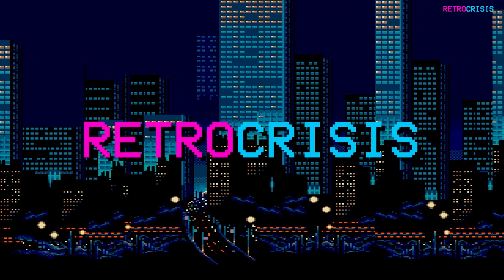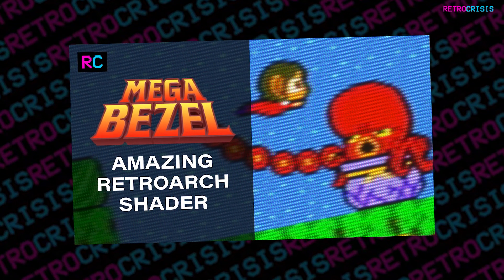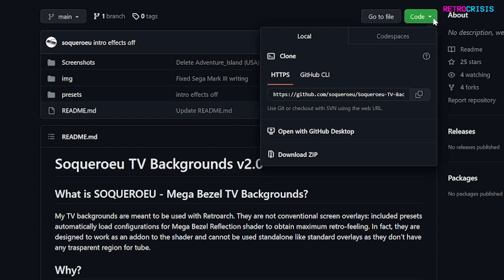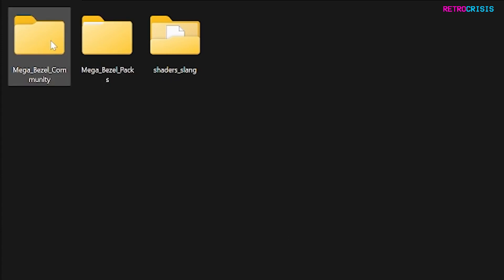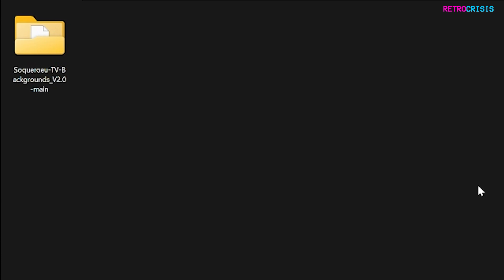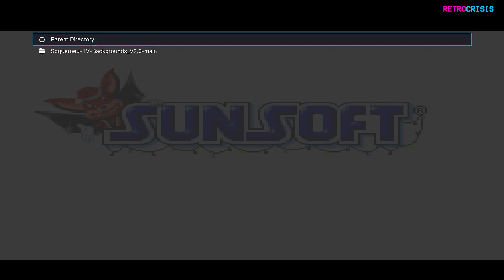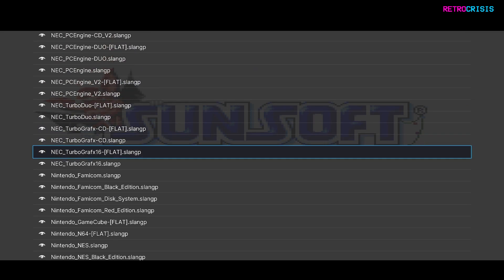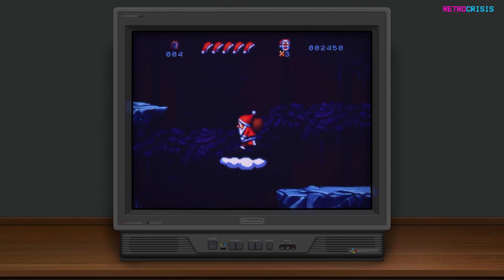Soqueroeu's Mega Bezel TV Backgrounds for RetroArch - Install Guide